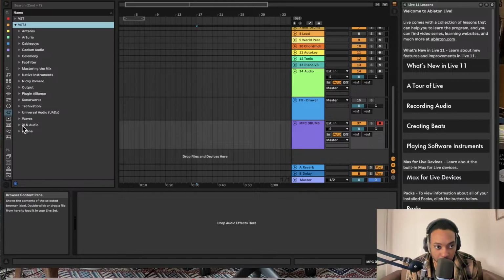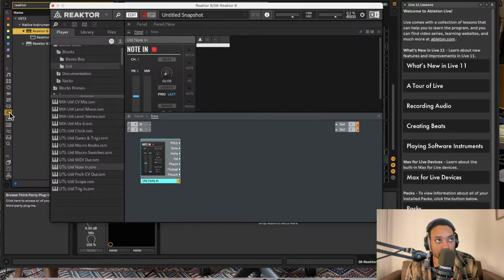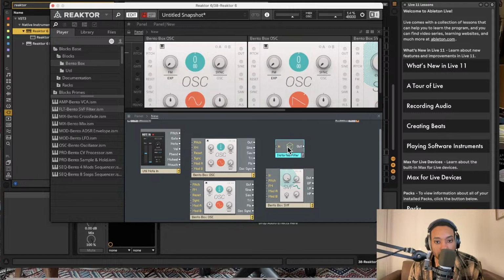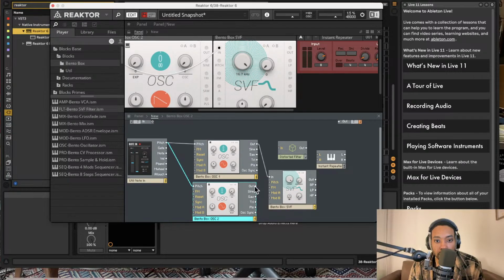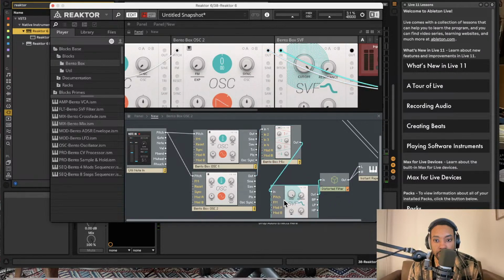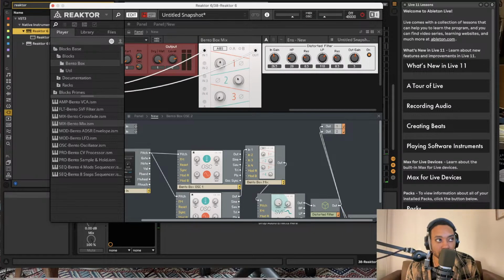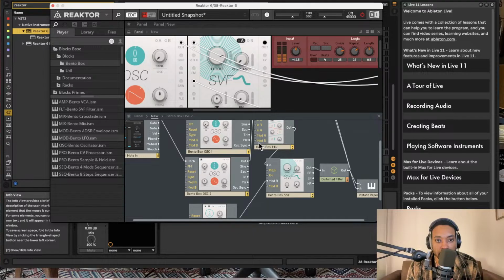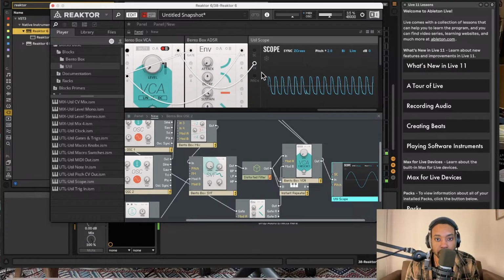DannyXanderMusic LIVE: Build a Cinematic Bass Growl